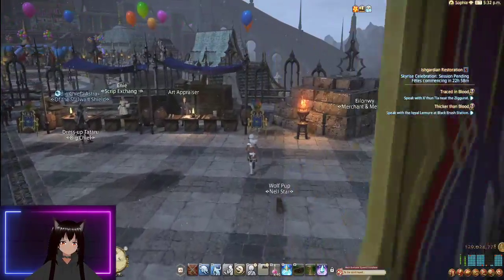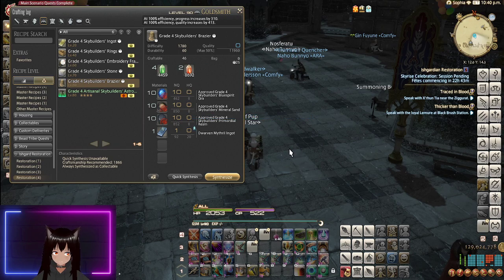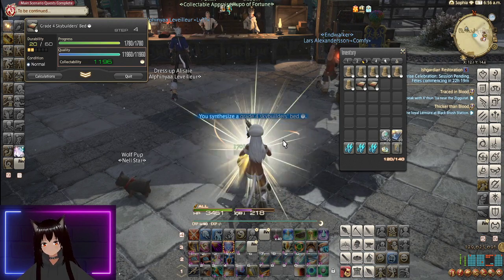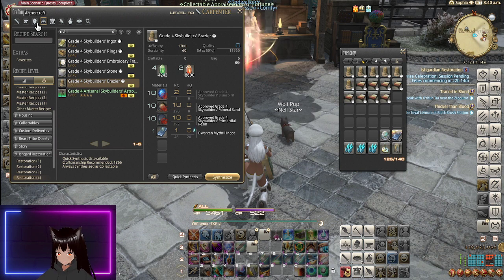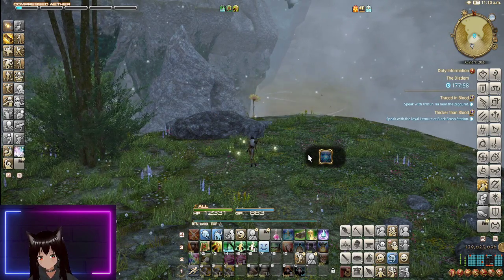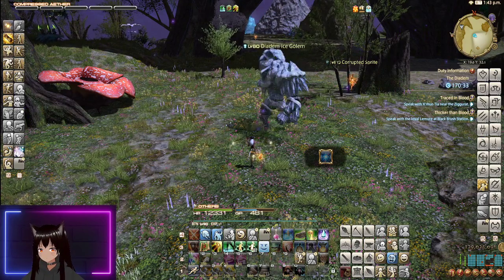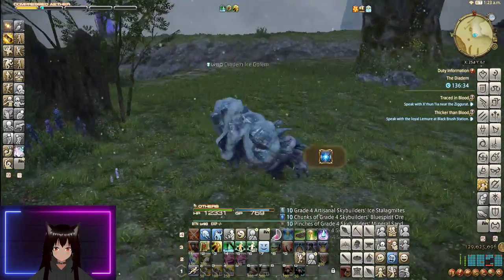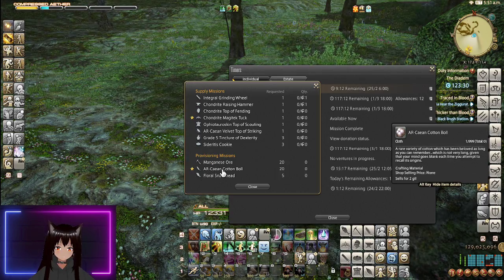FFXIV Chillin in The Firm Crafting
Sorry i messed up the sound cnt hear Kaya well. So sowwi :(
Chilling with my FC fren Kaya in the Firm FFXIV -- Watch live